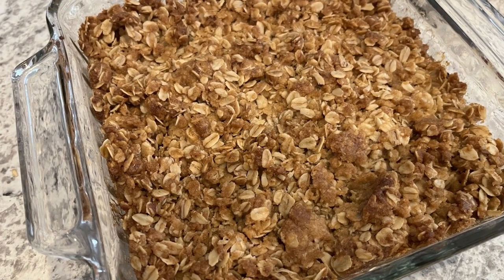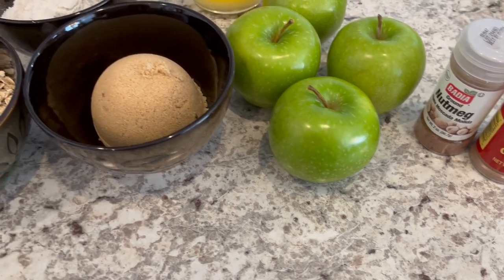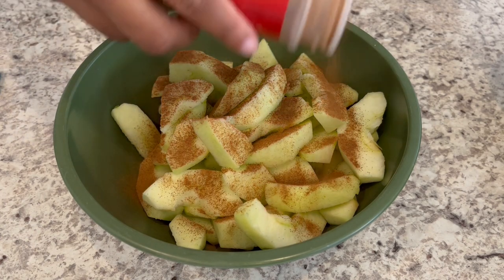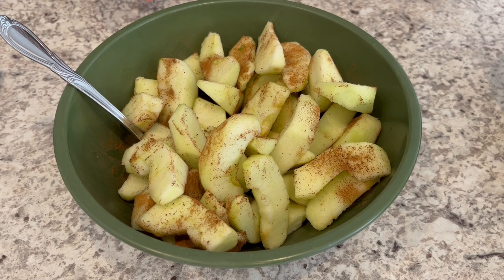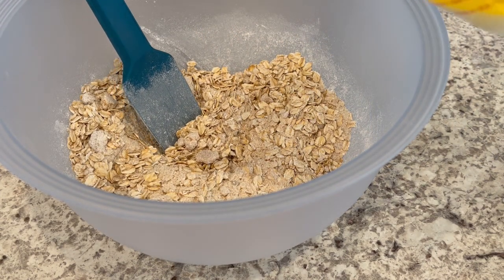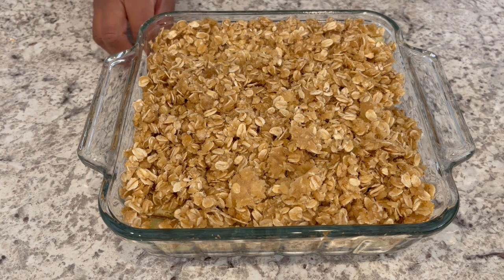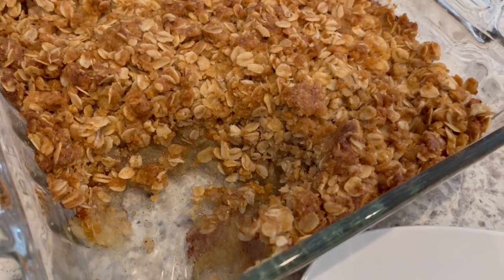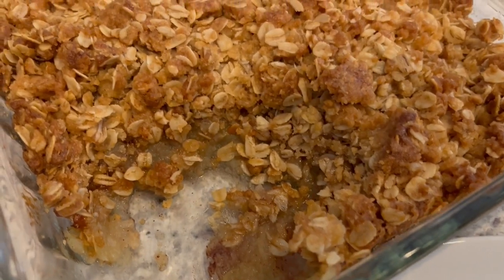Easy Apple Crisp | Apple Recipe | Simple and Delicious!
Apple Crisp
4 large Granny Smith apples (or apples of your choice)
1-2 tbsp cinnamon (or to taste)
1tsp ground nutmeg (or to taste)
Crisp:
2/3 cup all-purpose flour
1 cup brown sugar
2 cups of old fashioned oats
2/3 cup melted butter

Peel, core and slice the apples.  Place them in a bowl and sprinkle them with cinnamon and nutmeg. Toss to coat. Pour apples into an 8-inch square baking dish.  Mix dry topping ingredients together and then pour in melted butter and stir again.  Sprinkle the topping evenly over the apples and bake at 350°F for about 45 minutes or until golden brown.